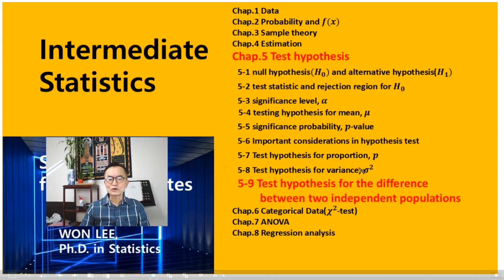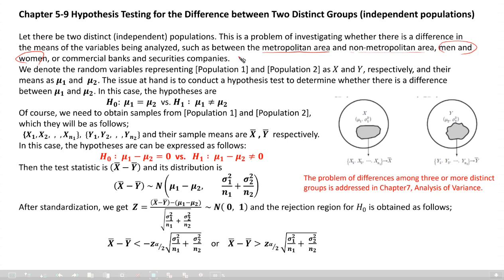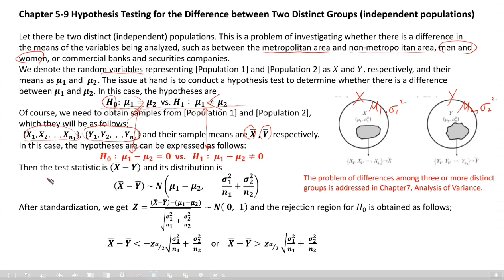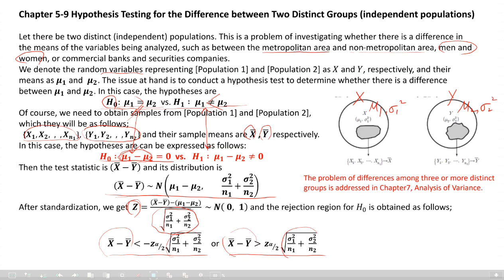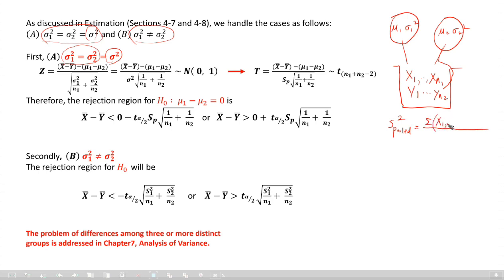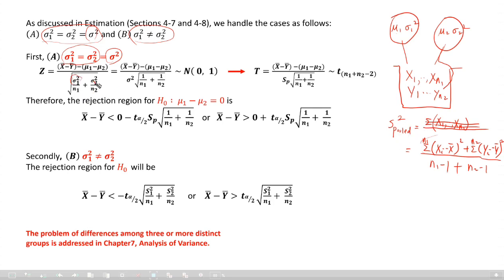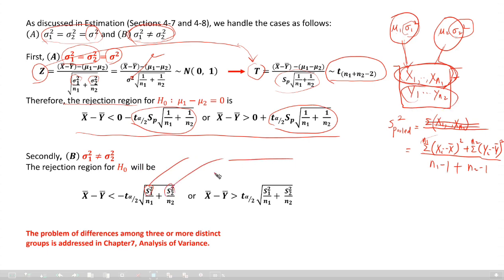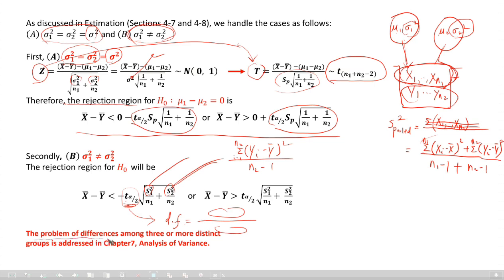INTERSTAT Chap. 5-9 Test hypothesis for the difference between two distinct groups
Test hypothesis for the difference between two independent populations is often a purpose of analysis. there are two cases (1)same variances of two groups (2)different variances of two groups.